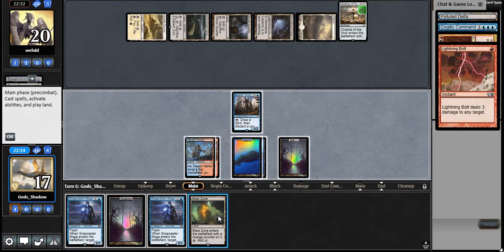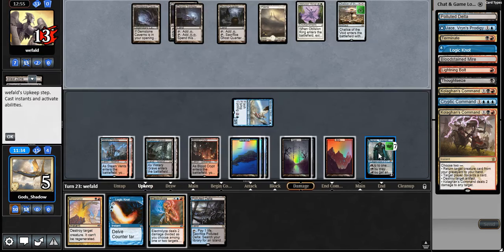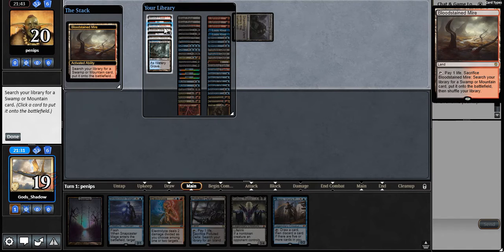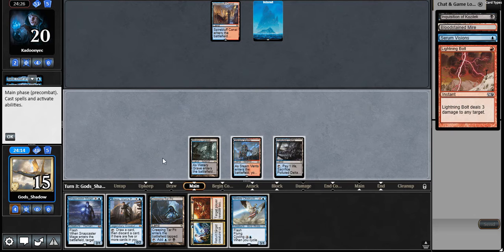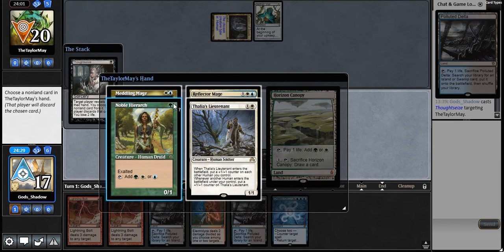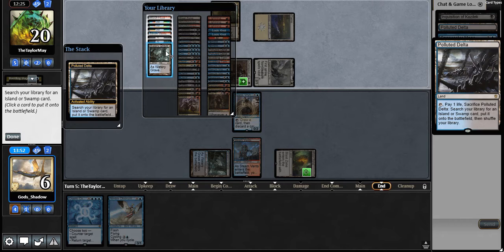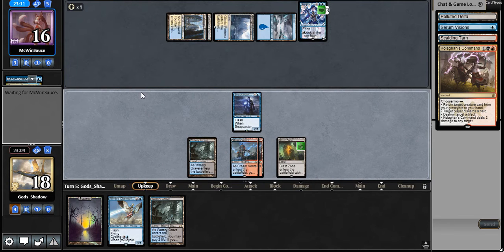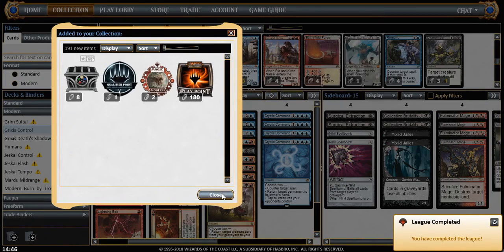Grixis Control in Modern! May 31st, 2019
Aloha everyone!

Despite being tired after an exhausting week, I already 5-0ed a league and I was able to bring you this goodie as well.

Cheers,
Gods